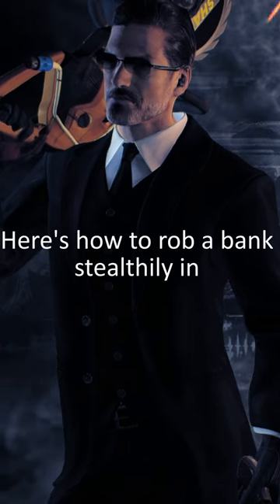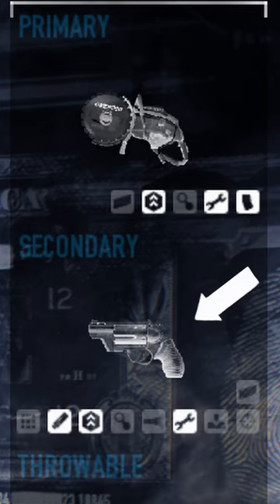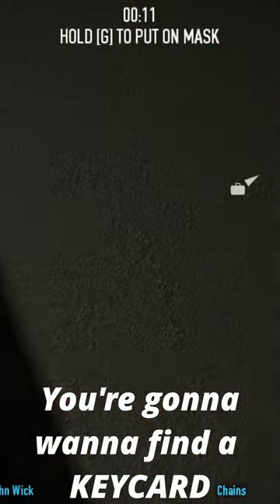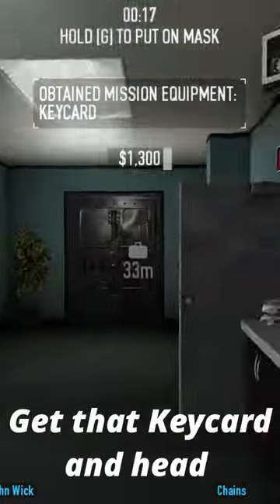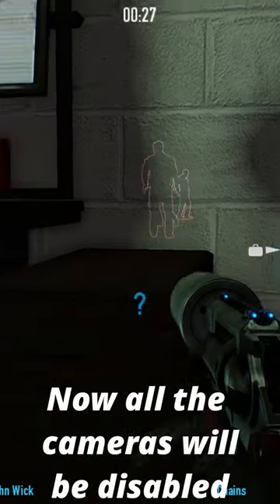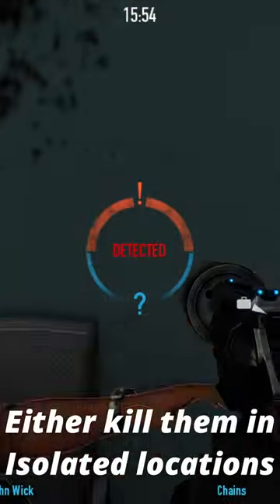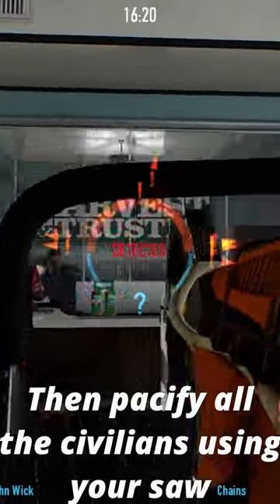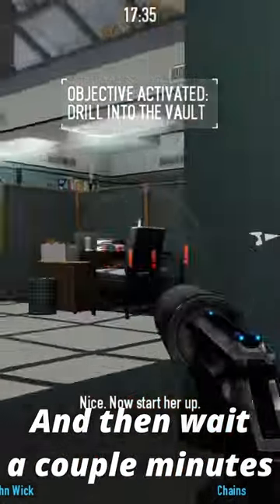Robbing A Bank In Payday 2.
GIMME YOUR MONEY!!!